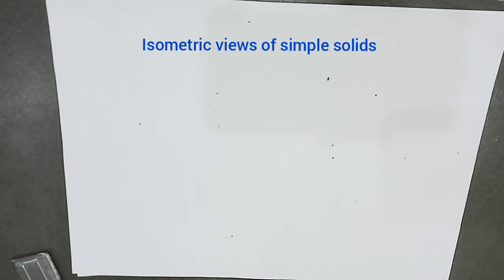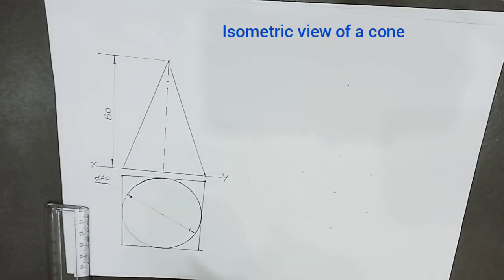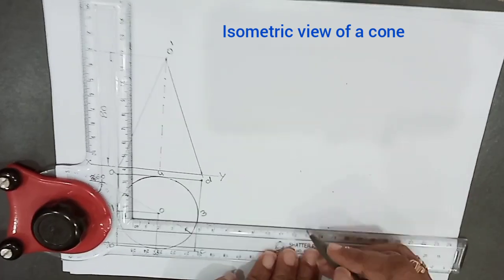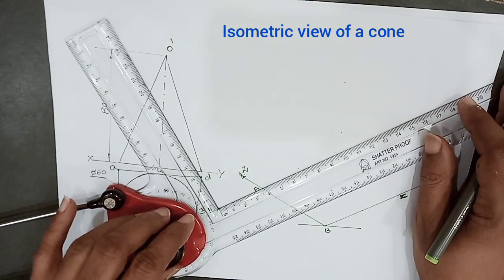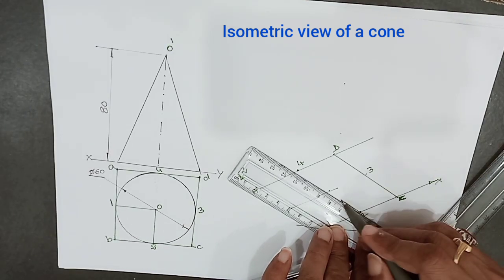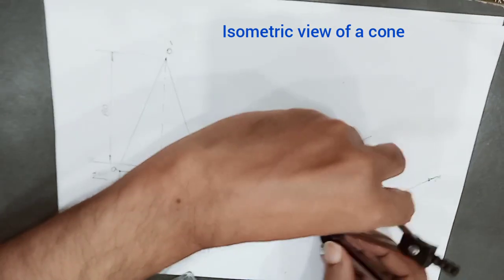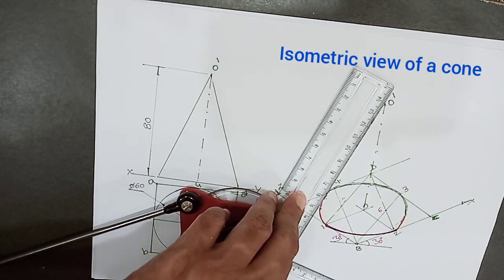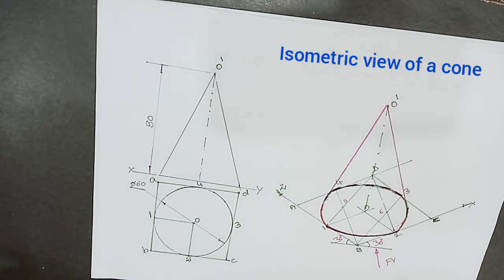Isometric view of a cone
This video  explains the isometric view of a cone when the axis is vertical.